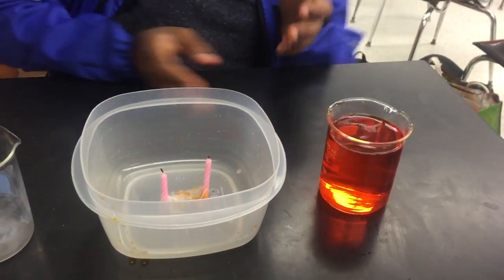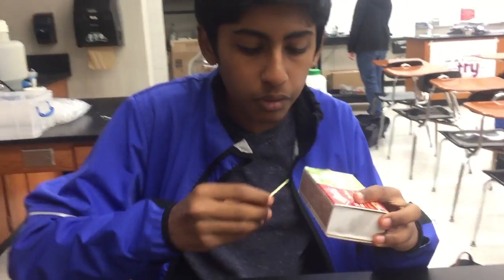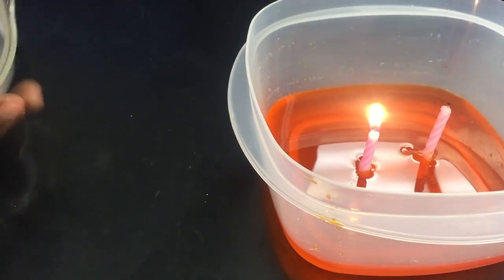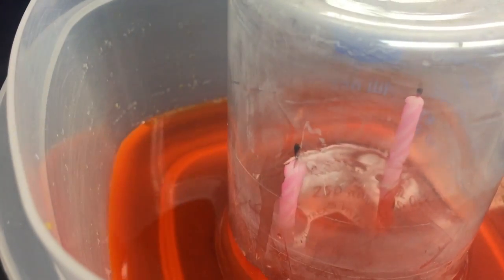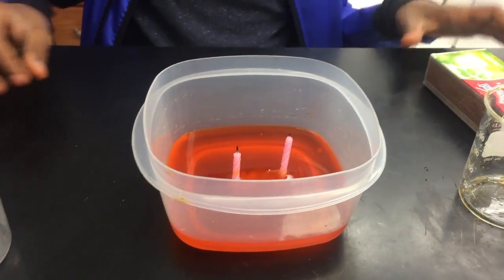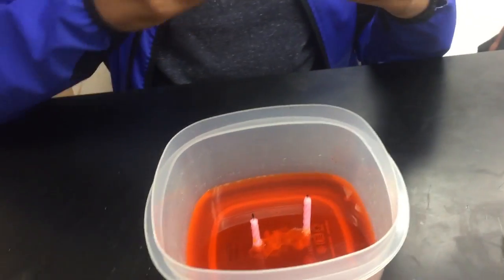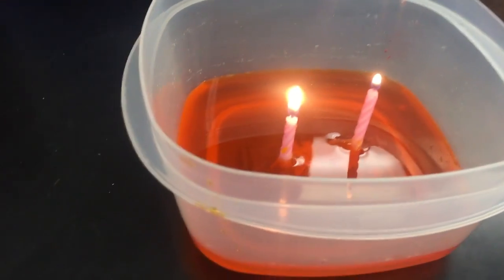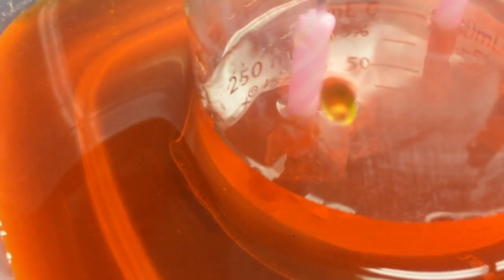AP Chemistry: Underwater Candle Experiment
Joy Zhang, Shreyas Kiran
Period 2 AP Chemistry